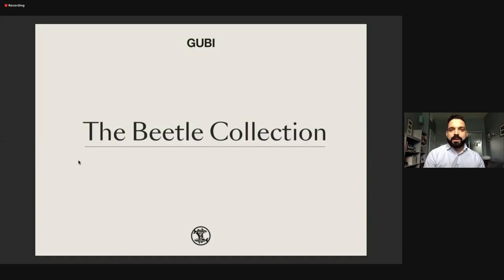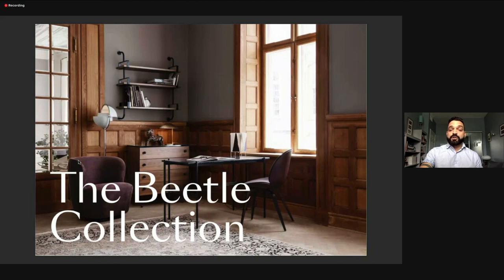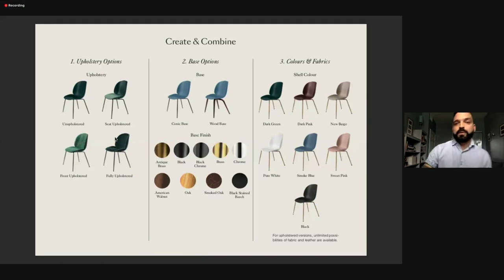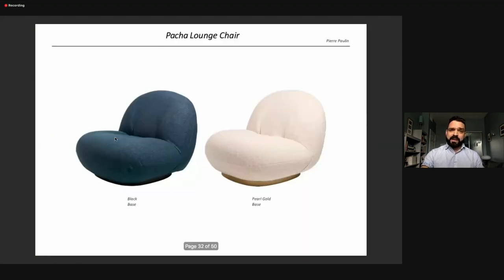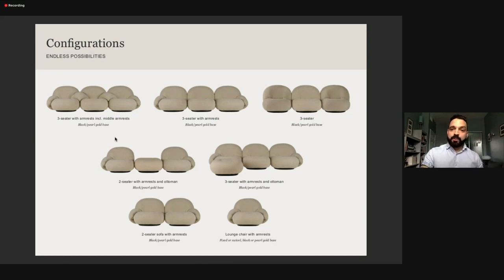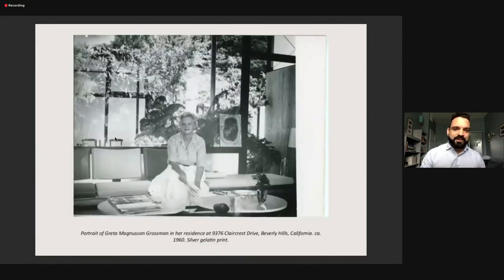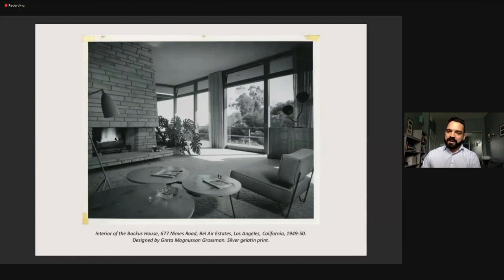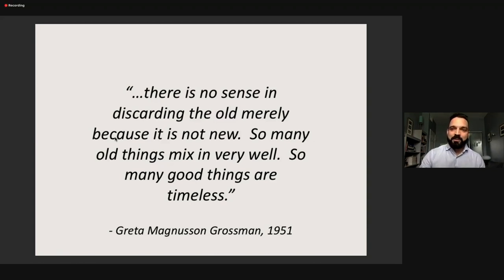The Resiliency of Design